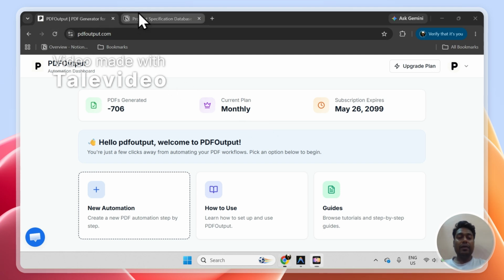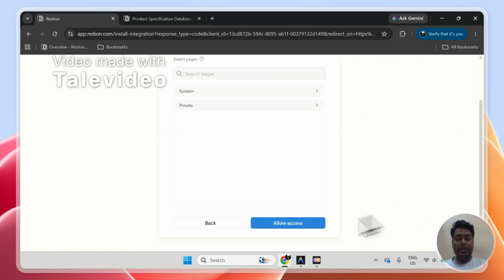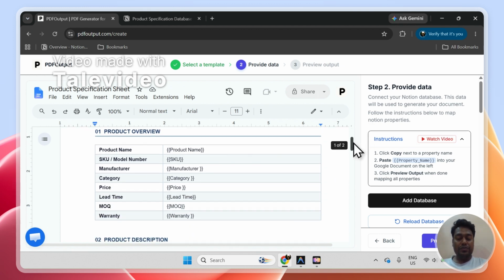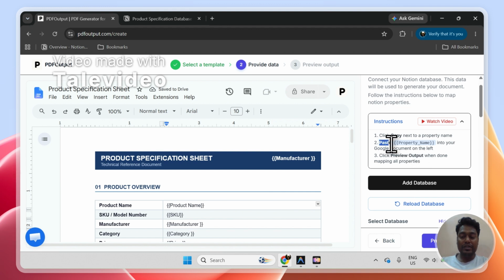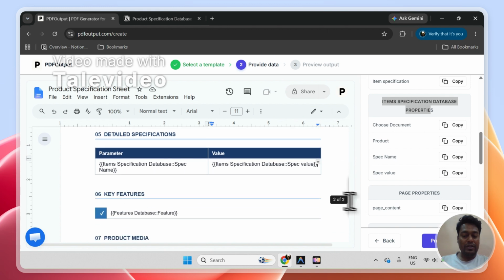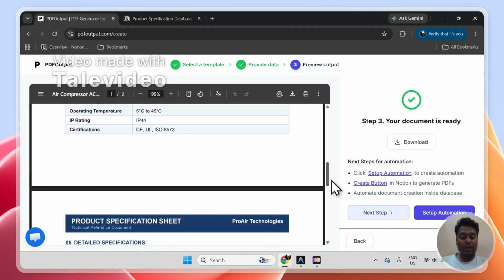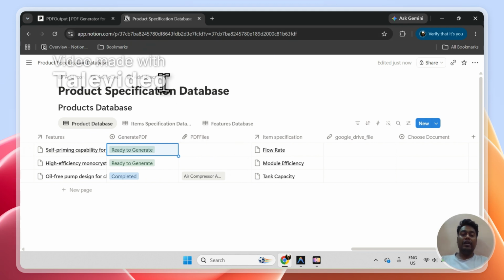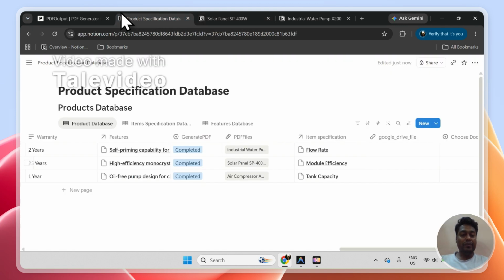How to Automate Product Spec Sheets Using Notion (2026 Guide)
Generate Product Spec Sheet PDFs Directly in Notion — Automatically

Stop manually creating product spec sheets after every product update or launch. With PDFOutput, you set it up once and let it run — 24×7, even while you sleep. 😴

⚡ How PDFOutput Works for Product Spec Sheets

1️⃣ Connects to your Notion Database — pulls fields like Product Name, SKU, Category, Dimensions, Materials, Weight, Certifications, or any custom product data you already store.
2️⃣ Fills your Google Doc spec sheet template — replaces placeholders like {{ProductName}}, {{SKU}}, {{Dimensions}}, {{Materials}}, {{Certifications}} with real Notion data — automatically, every time.
3️⃣ Generates a polished Product Spec Sheet PDF, saves it back into your Notion database, and updates the record — no manual work required.

⭐ Best Part: One-time setup → your spec sheets generate automatically, forever. Whether you're managing 10 products or 10,000, PDFOutput keeps your documentation on autopilot.

👋 ABOUT PDFOutput

PDFOutput is a document automation platform that turns your Notion database into a product documentation machine. Use a Google Doc as your spec sheet template, connect it to your Notion database as the data source, and PDFOutput automatically generates professional product spec sheet PDFs — stored right back inside Notion, ready to share with clients, manufacturers, retailers, or your sales team instantly.

Perfect for product managers, e-commerce brands, manufacturers, procurement teams, and hardware startups. One-time setup. Fully automated. Runs forever.